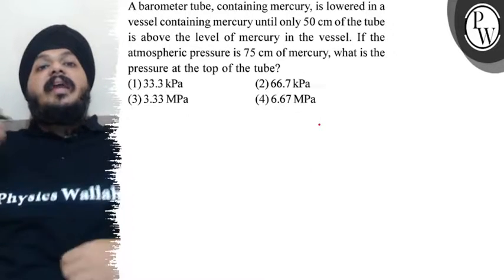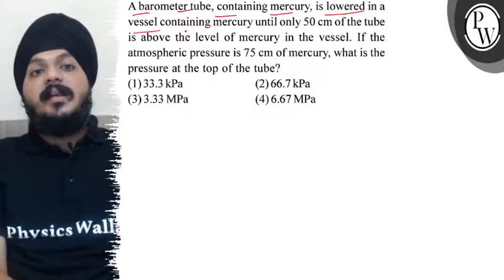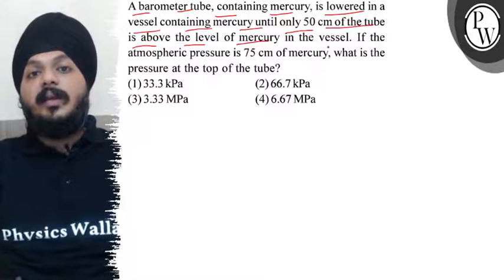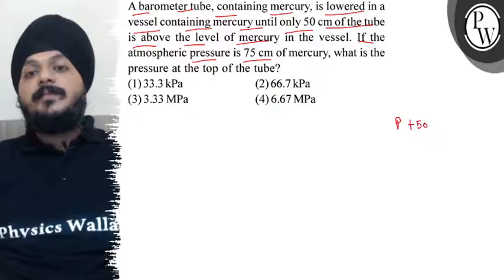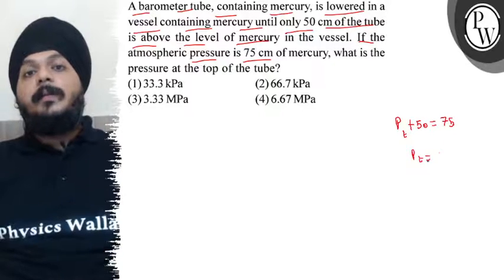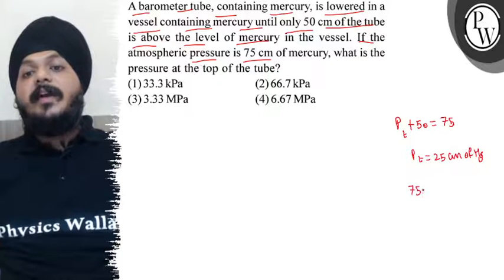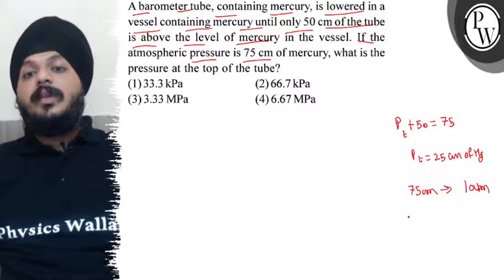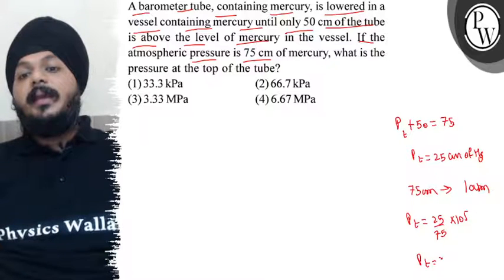A barometer tube, containing mercury, is lowered in a vessel contai...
A barometer tube, containing mercury, is lowered in a vessel containing mercury until only \( 50 \mathrm{~cm} \) of the tube is above the level of mercury in the vessel. If the atmospheric pressure is \( 75 \mathrm{~cm} \) of mercury, what is the pressure at the top of the tube?
(1) \( 33.3 \mathrm{kPa} \)
(2) \( 66.7 \mathrm{kPa} \)
(3) \( 3.33 \mathrm{MPa} \)
(4) \( 6.67 \mathrm{MPa} \)